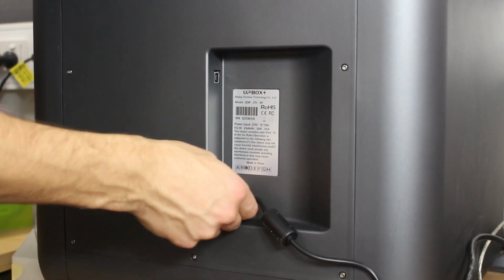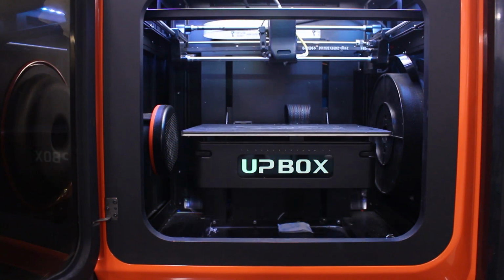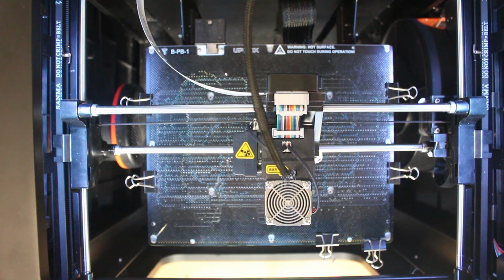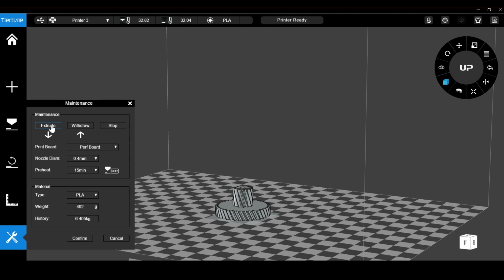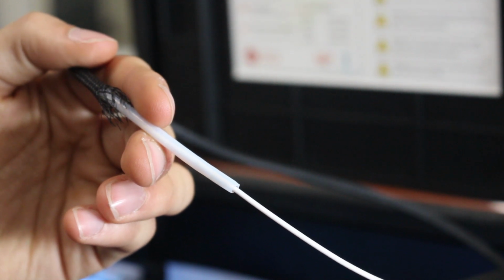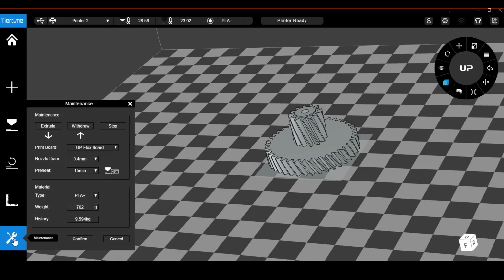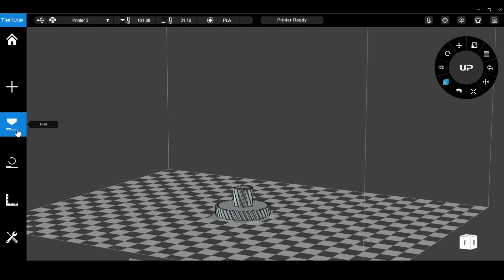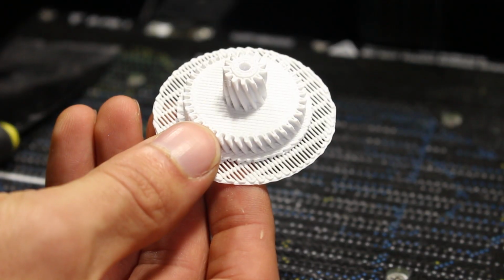UpBox 3D Printer User Guide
Everything you will need to physically set up and start printing on the UpBox 3D printer